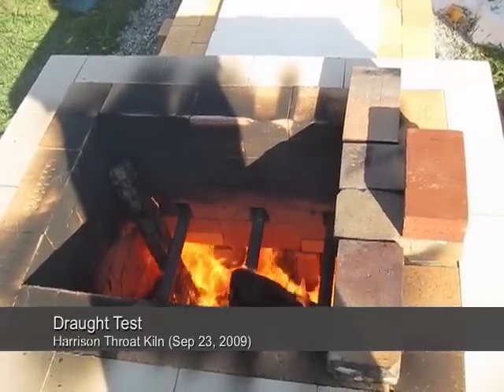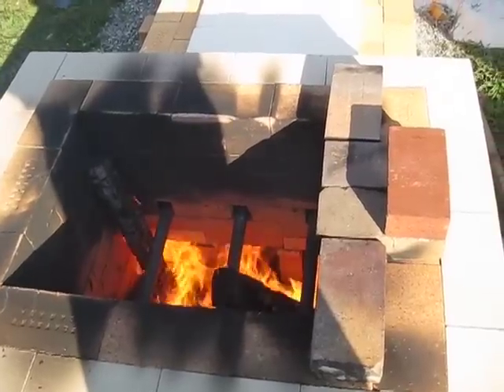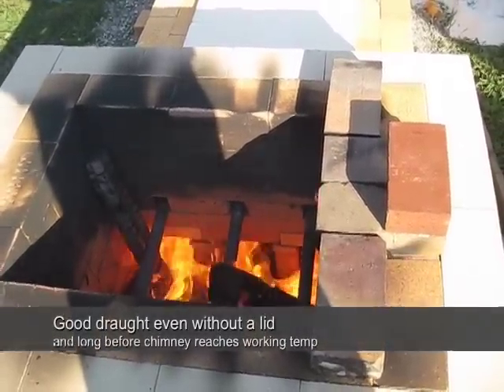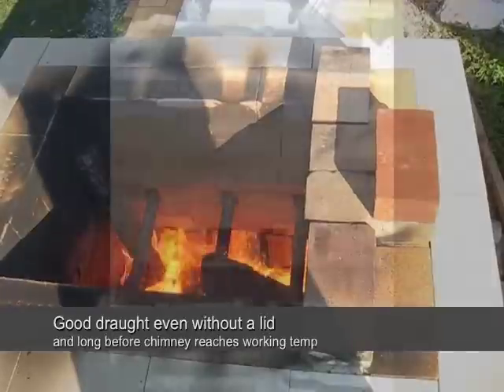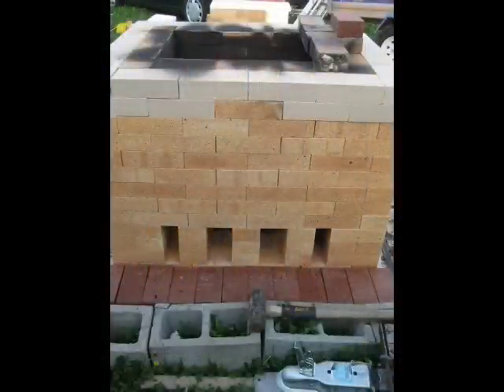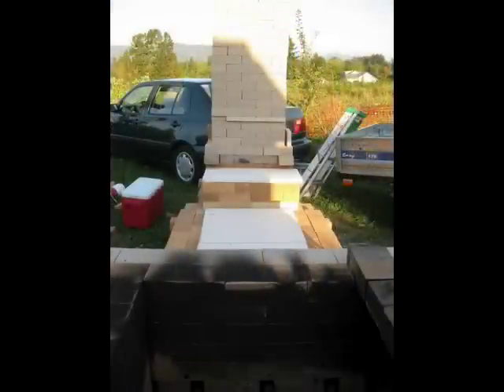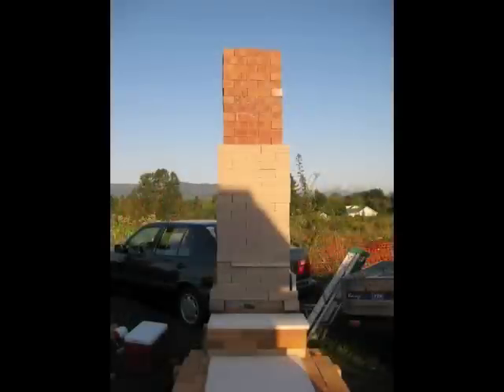throat kiln test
I recently built a throat kiln based on Steve Harrison's design in his book "Laid Back Woodfiring". Here is a draught test of the kiln. The chimney is 9 ft tall, cold, and even without a lid, draws well. My blog post regarding the initial firing can be seen